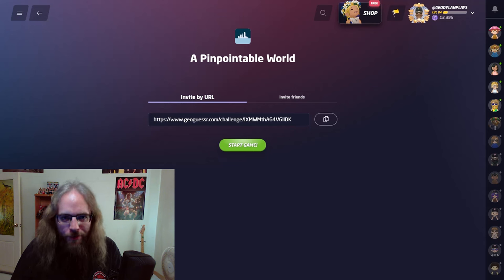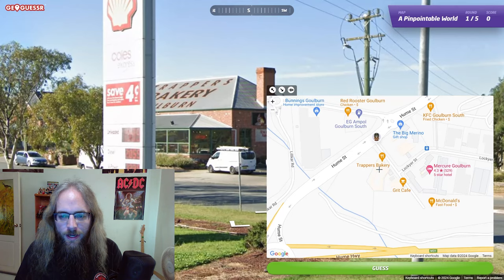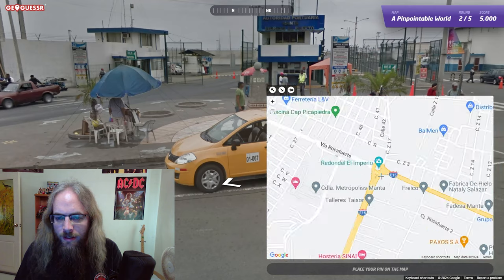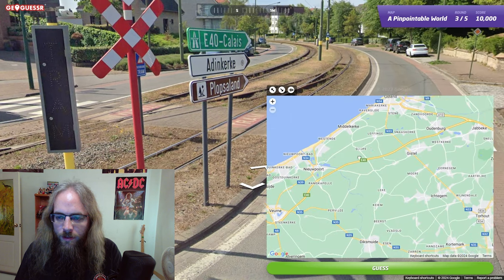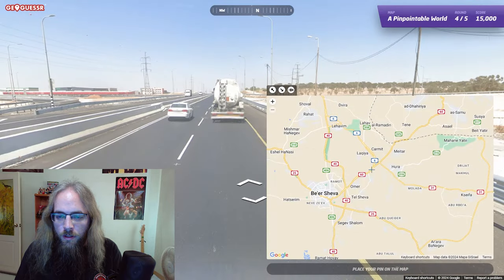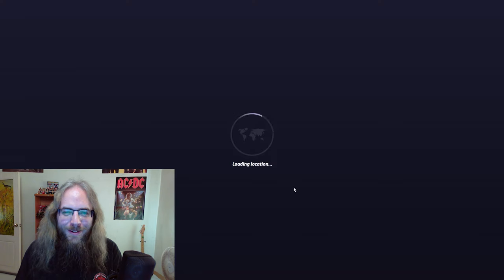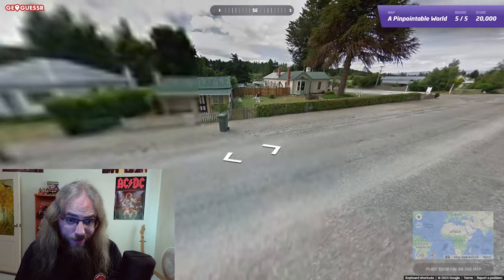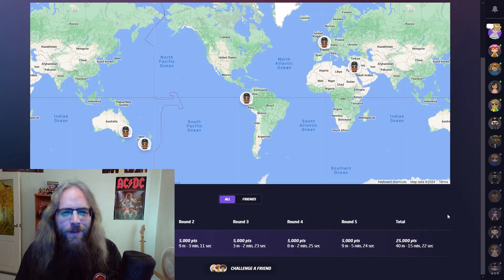Perfect score 25,000 points GeoGuessr play along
Another perfect game! Though I must say, this one was pretty easy! We started off strong in Australia before heading across the Pacific ocean to Ecuador! Round 3 took us to our third roundabout in a row lol, this time in Belgium. Then, capped it all off with some great guesses in Israel and New Zealand. Please remember...I'm just playing a game here! I am not making a statement lol.

00:00 - Intro
00:17 - Round 1
01:47 - Round 2
04:03 - Round 3
05:50 - Round 4
07:49 - Round 5